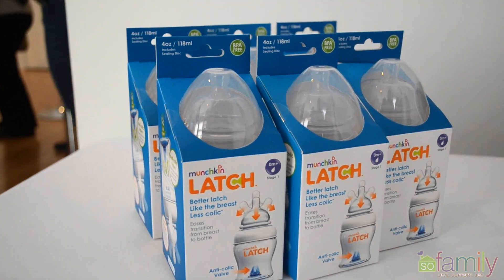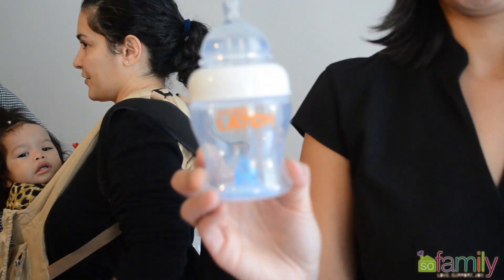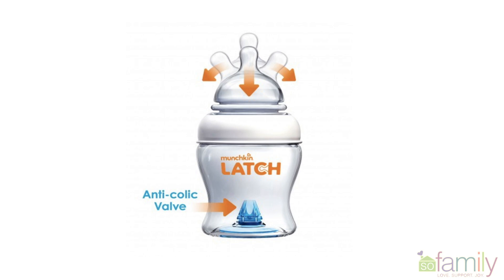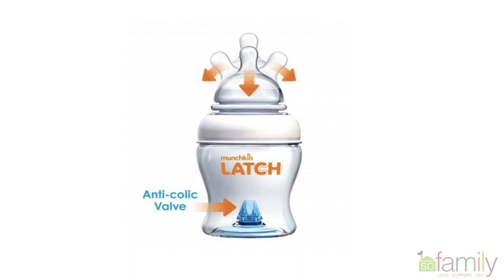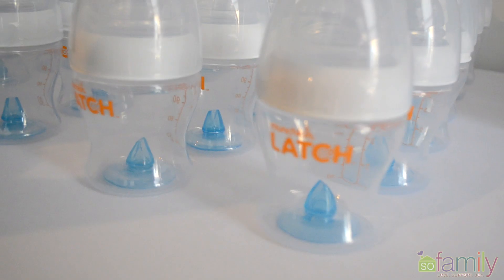Munchkin - Latch Baby Bottle & Mbaby Collection - Launch Party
Munchkin introduced their new innovative Latch bottle and the Mbaby Onester Layette collection at a special afternoon launch party hosted by Momtrends.  There was a room full of New York City mommies and babies to an afternoon with Munchkin.  I attended the event to score all of the news about their new products for baby and mom.  There was... Read More on the Blog